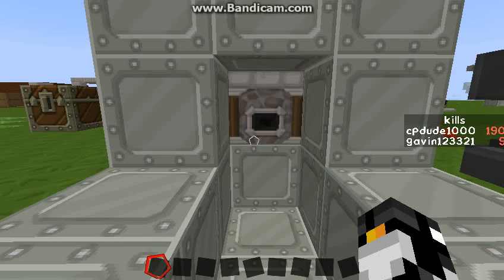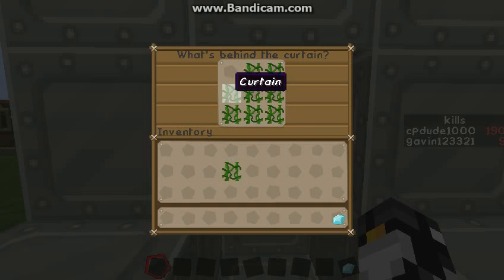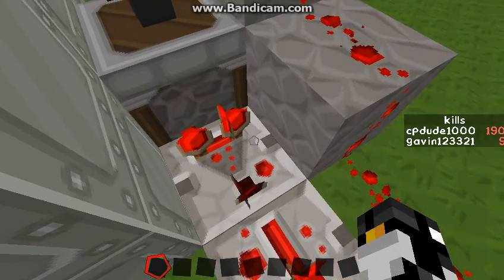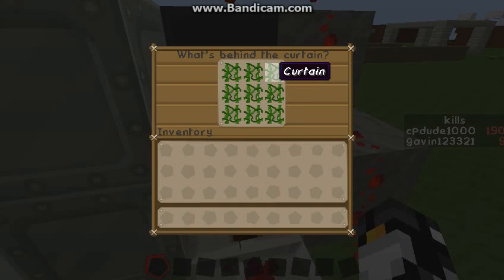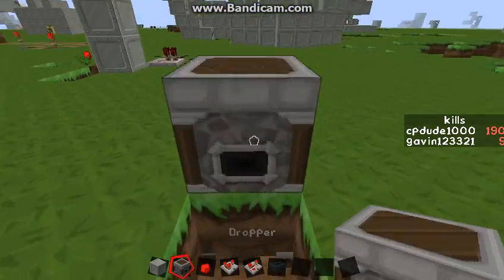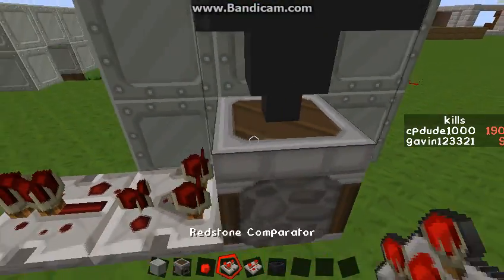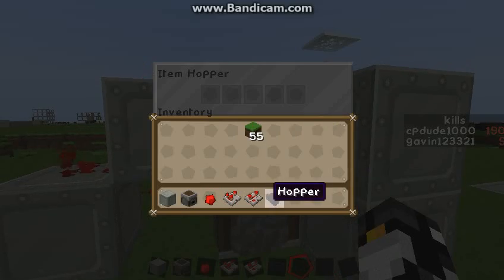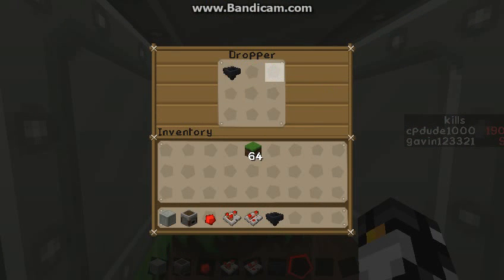Minecraft: Whats Behind The Curtain?